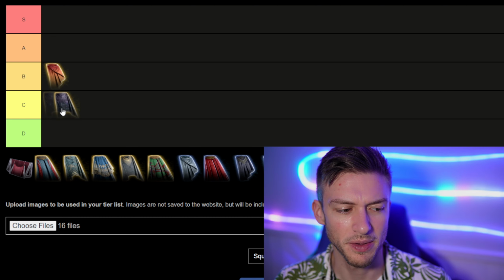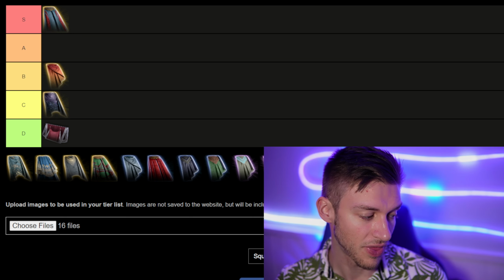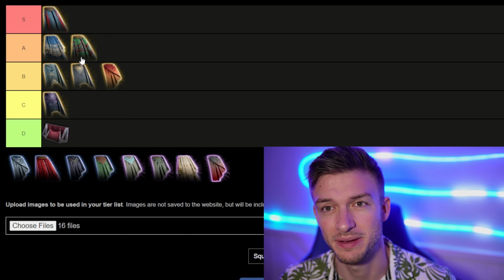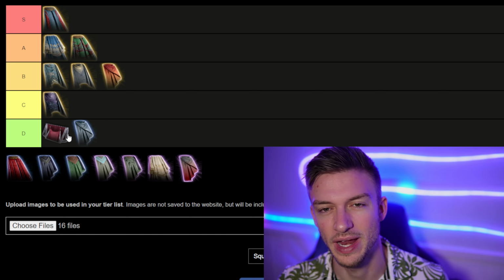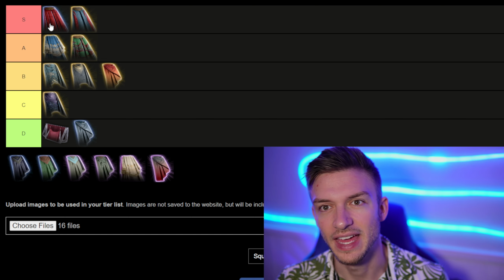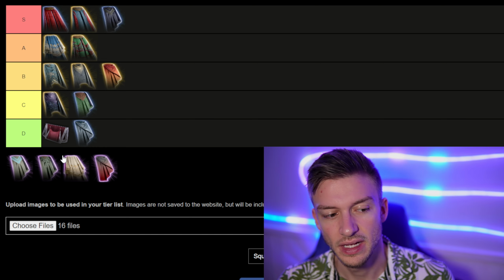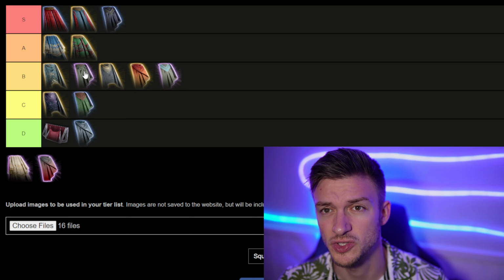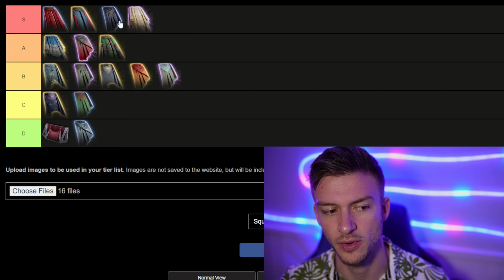Baldur's Gate 3 BEST CLOAK ACCESSORY Tier List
Underrated items, here are the Best Cloak Accessories in Baldur's Gate 3 ranked on a tier list! Some of these items can really give you a huge benefit, such as turning invisible after every target you eliminate. This can lead to some really cool combinations, as the cloak is one of those items that you just seemingly will forget about, but some of them are very effective and can reduce the damage you take, or they can also give you an attack whenever you're attacked. The nice thing about these is that they are all pretty easy to get in act 2 so you can use most of these cloaks for most of Baldur's Gate 3.

Let me know what you would like to see next on a Baldur's Gate 3 tier list in the comments!